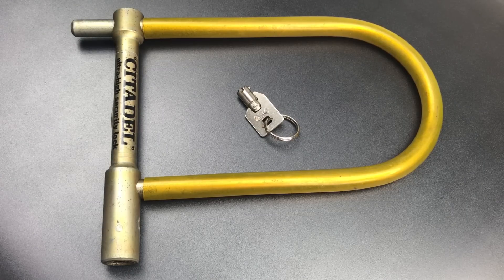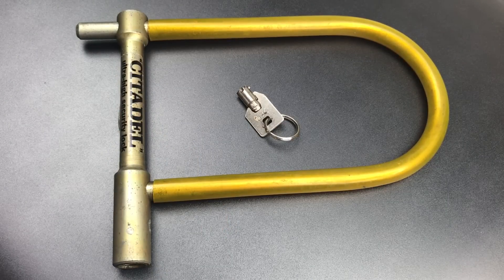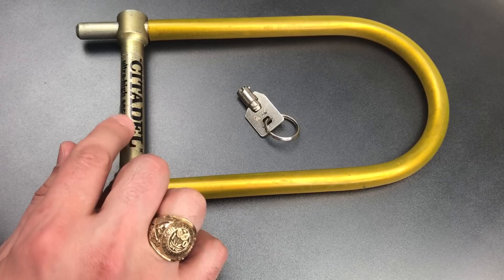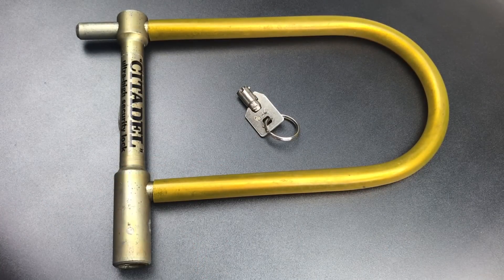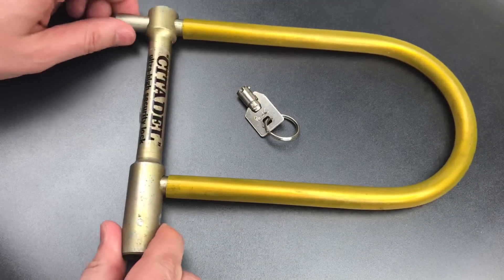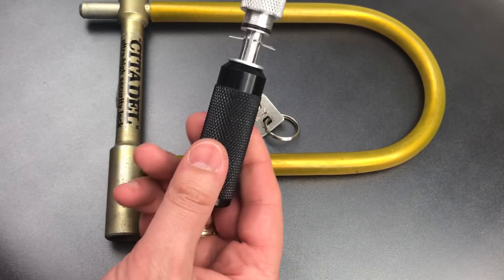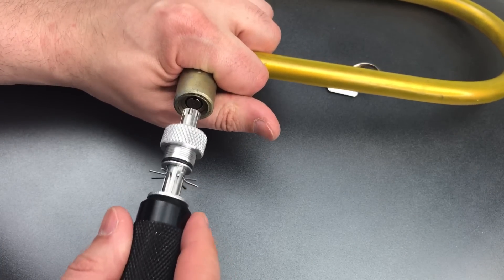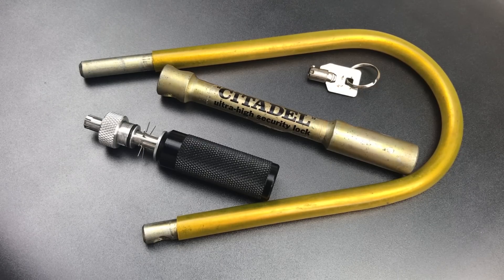[664] Vintage Citadel “Ultra-High Security” Bike Lock Picked